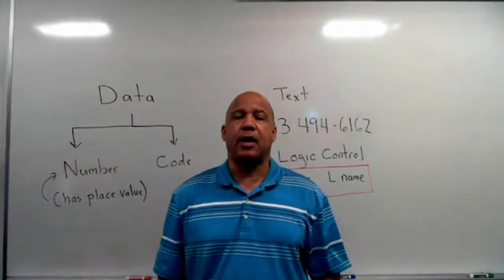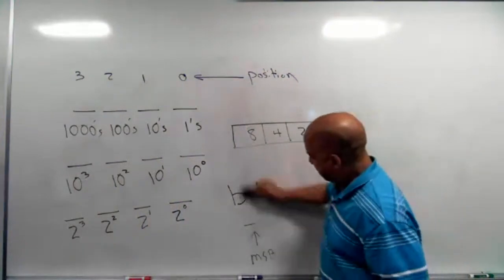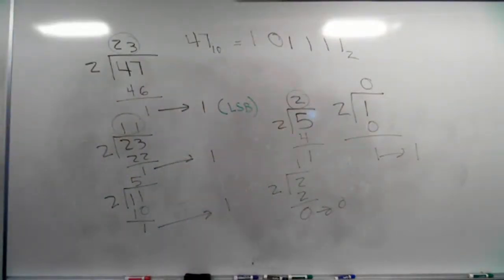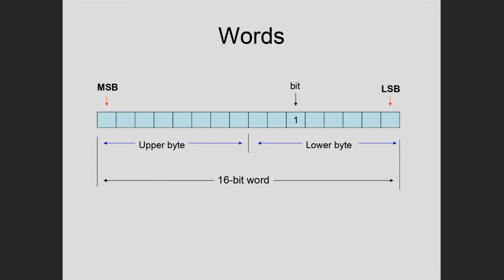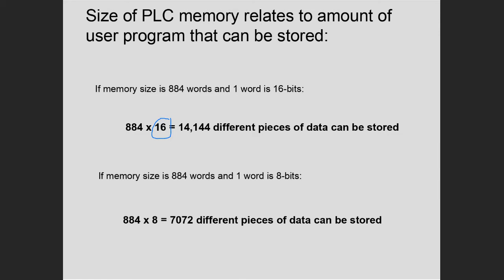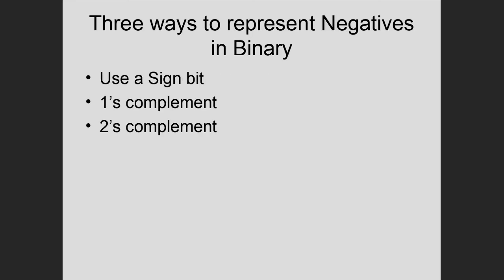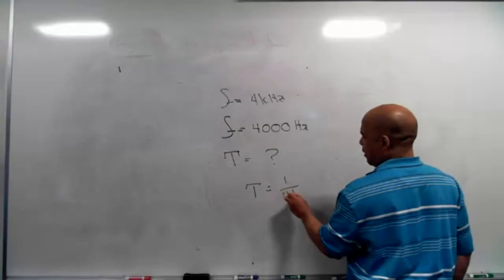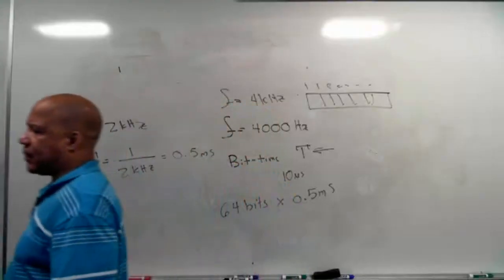Lecture 6: The Binary Number System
General number systems with focus on binary numbers. Converting binary to decimal and decimal to binary.